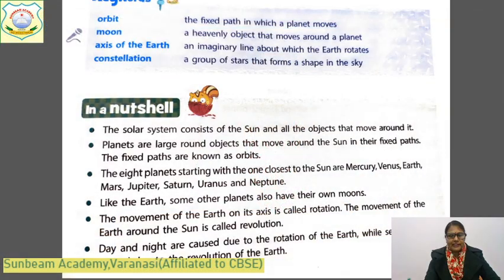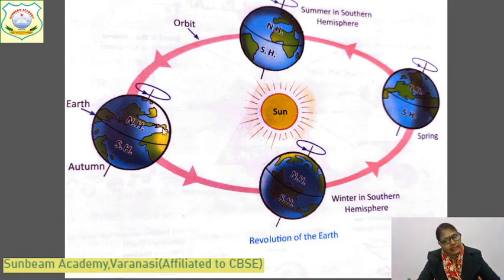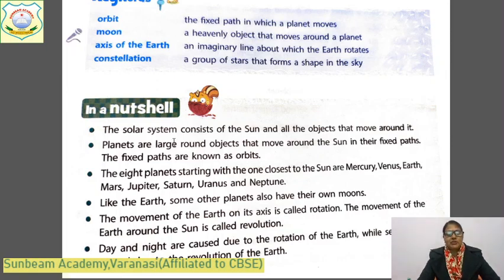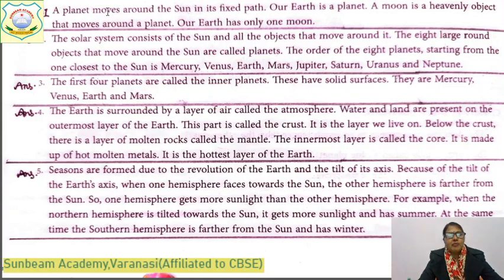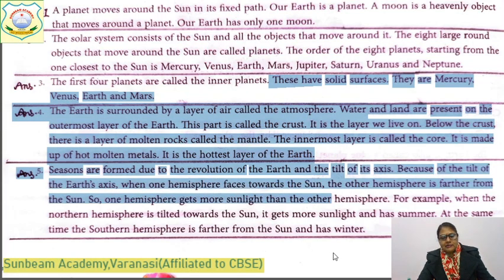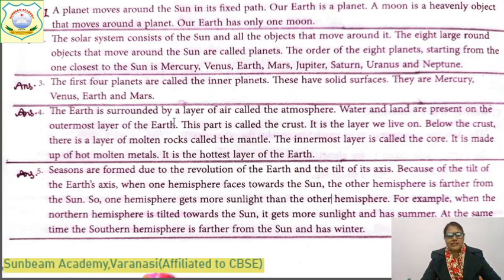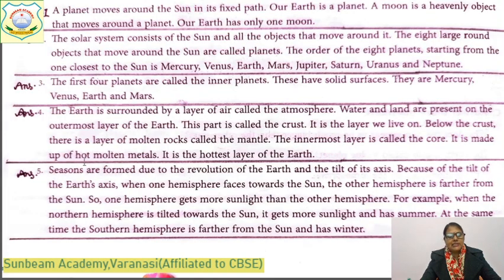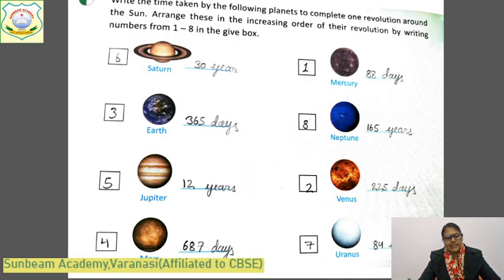SCIENCE CLASS-4 BY KANCHAN SHUKLA.L-12 NOTEBOOK WORK DATE: 12.1.21,TIME: 10 A,M,